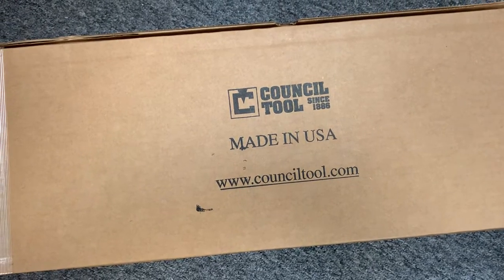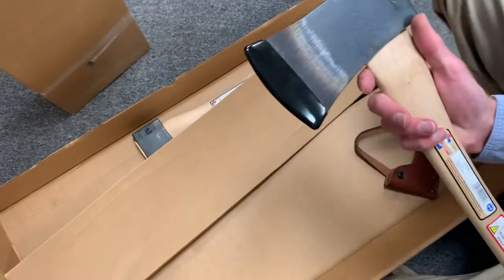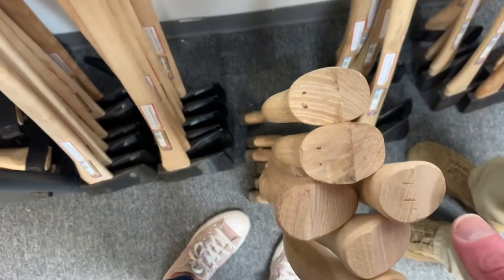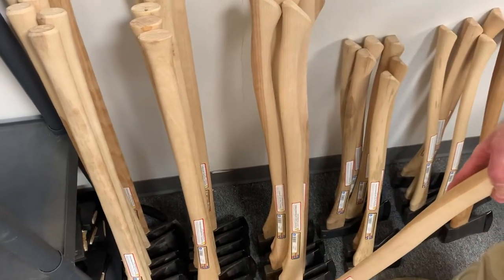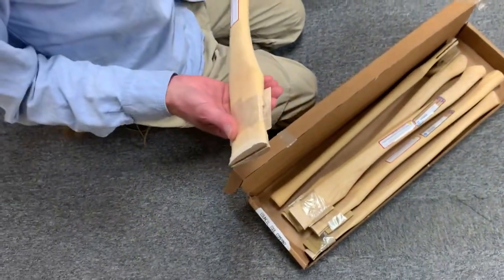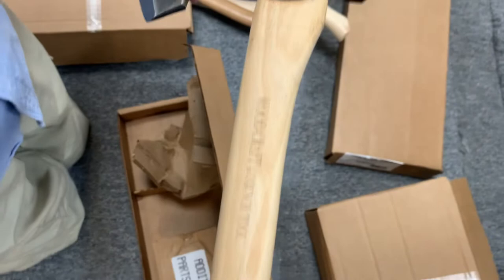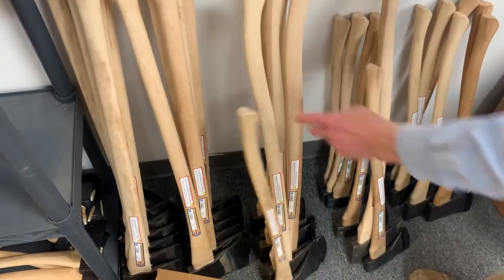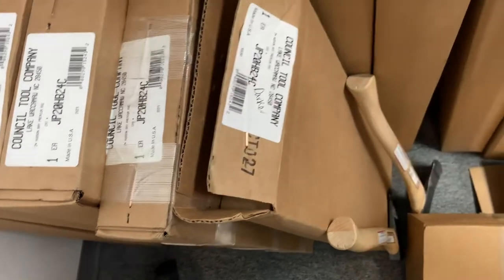Council Tool Look Over - Unboxing - Boys Axe, Velvicut Line, Woodcraft Pack Axe